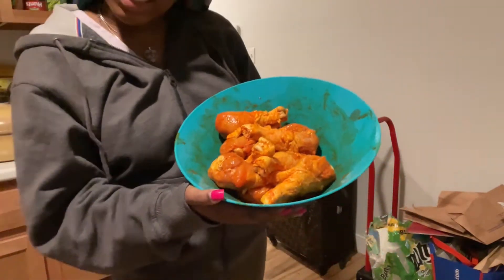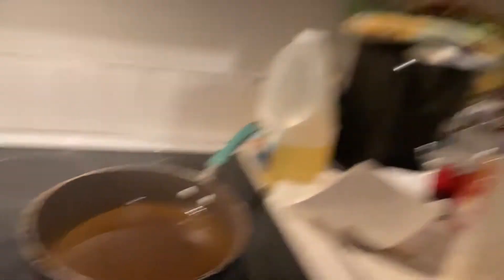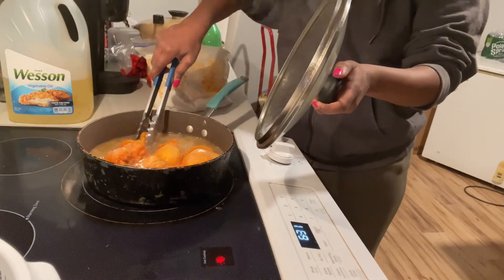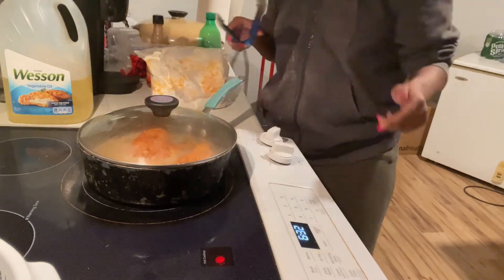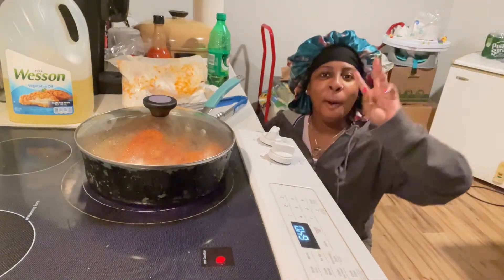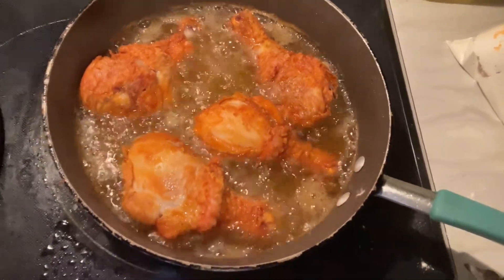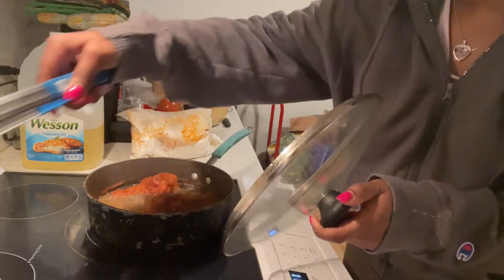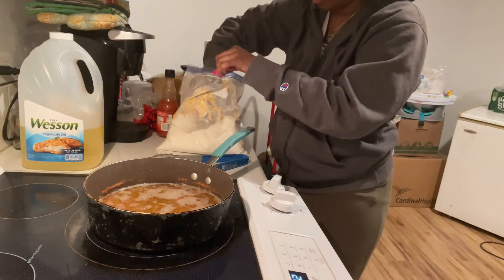*Attempting* to make fried chicken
About Me:
Birthday: July 5th
Zodiac Sign: Cancer
From: Massachusetts
Favorite Color: Lilac and Hot Pink

⬇️Social Media⬇️

👻Snapchat👻: nyomber

😭I AM SO GRATEFUL. I LOVE Y’ALL😭

🧿"To manifest your desires, give them three things: attention, intent, emotion."🧿

  TELL A FRIEND, TELL A FRIENDS FRIEND